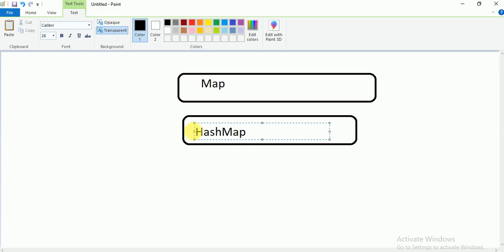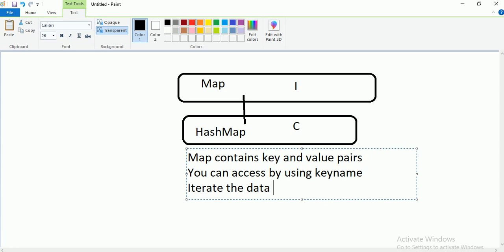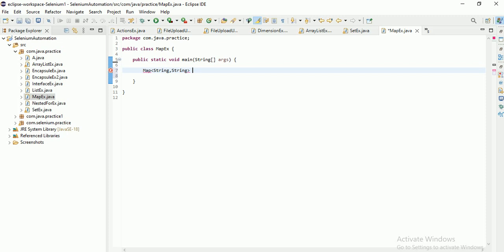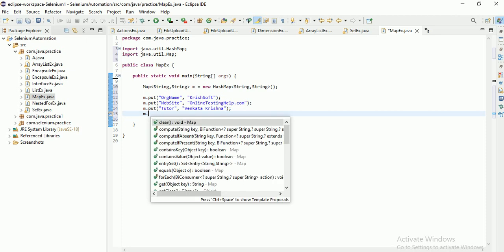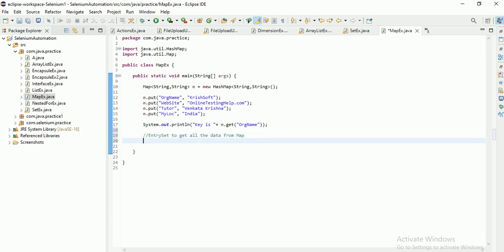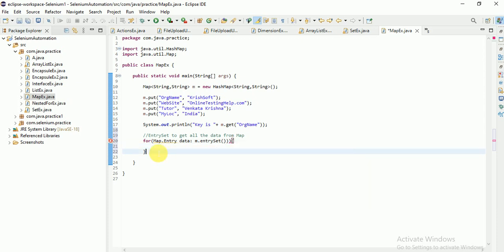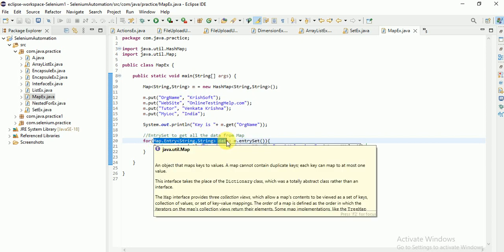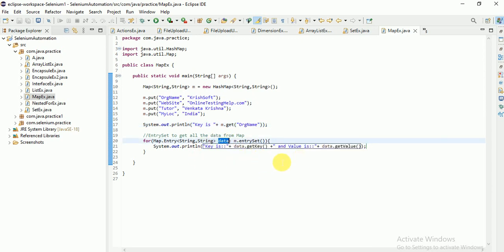Java - Collections - HashMap